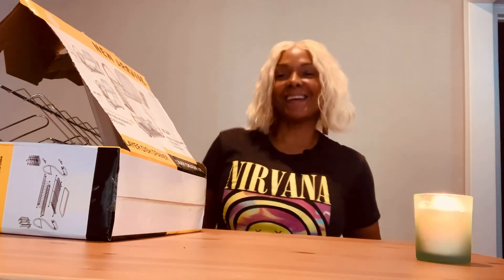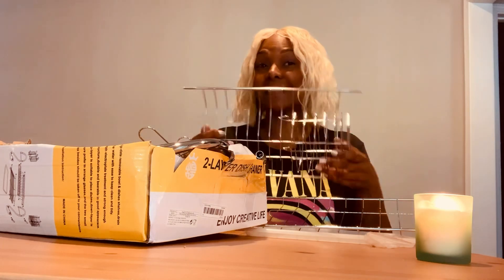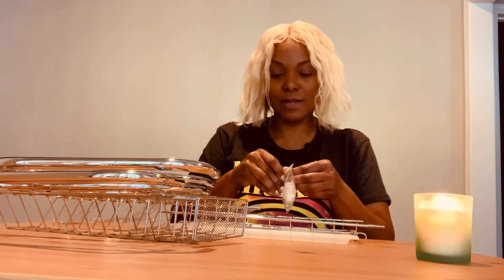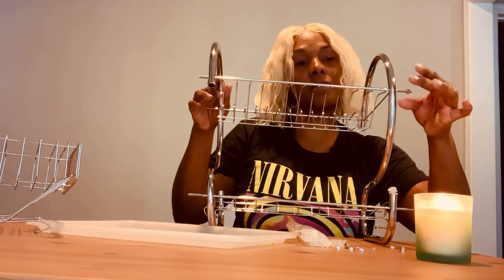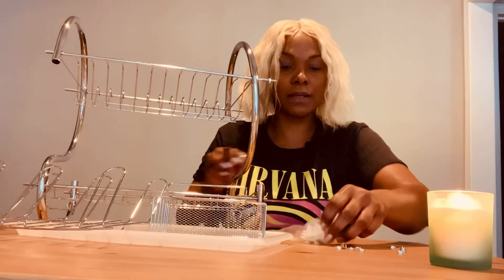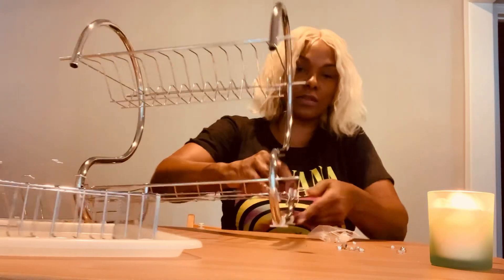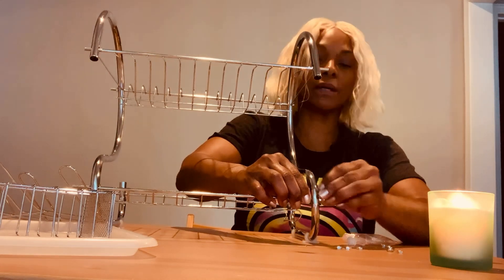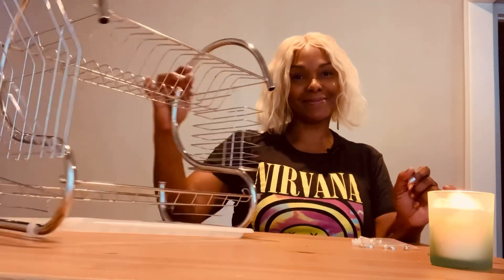The Truth about TEMU Kitchen Products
I'm sure you've heard about Temu, the new e-commerce platform that's taking the world by storm. In this video, we'll review Temu's fascinating products and discover how they manage to offer products at tremendously low prices.

💢 Mail
1286 University Ave 584